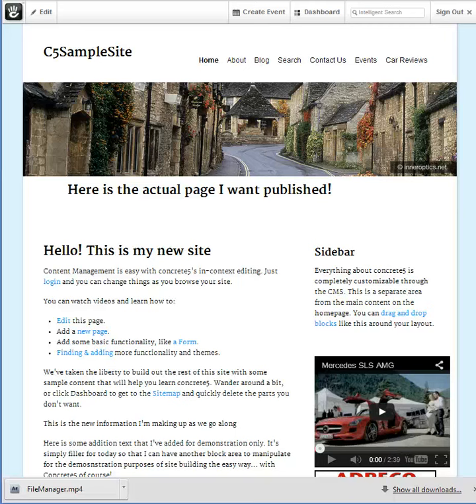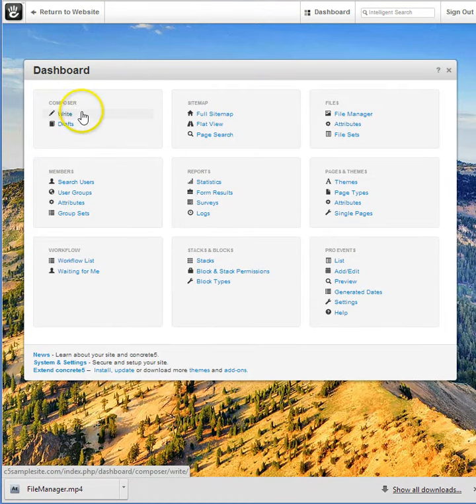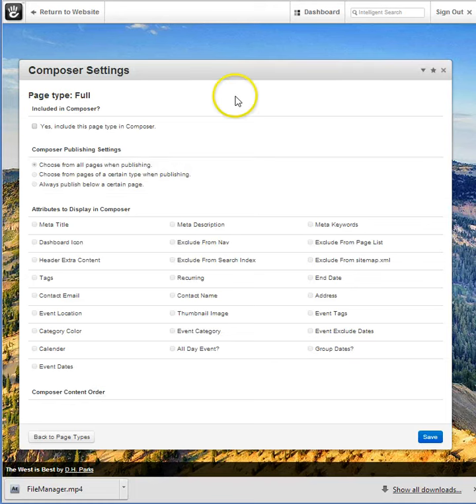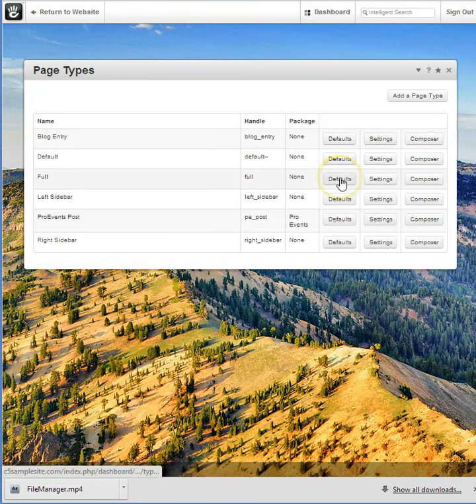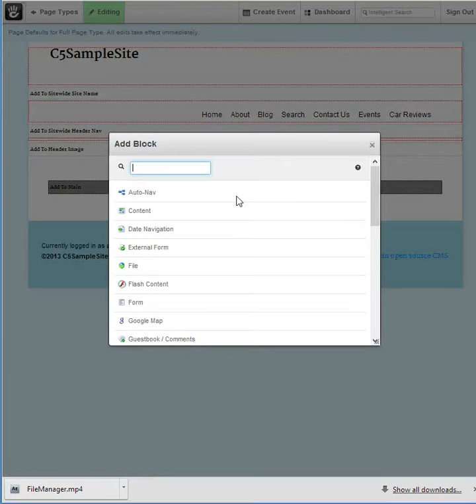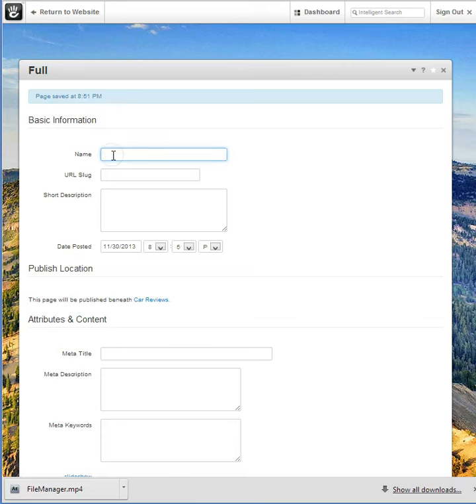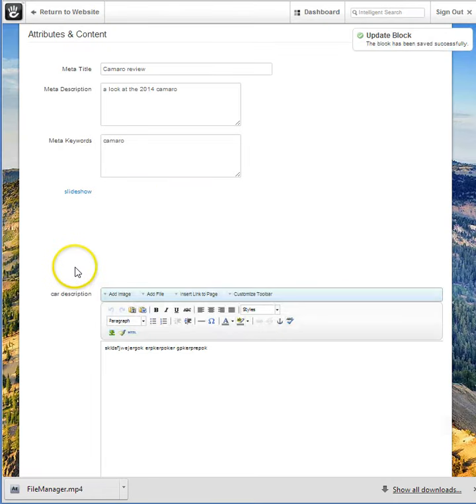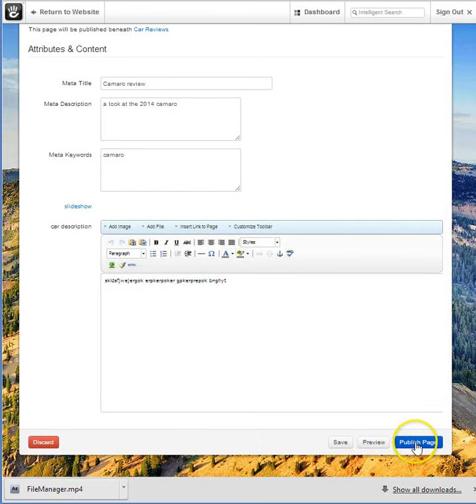concrete5 Editing Tool - Composer